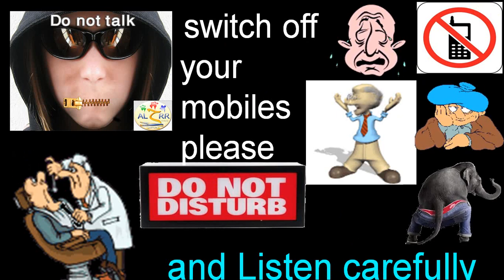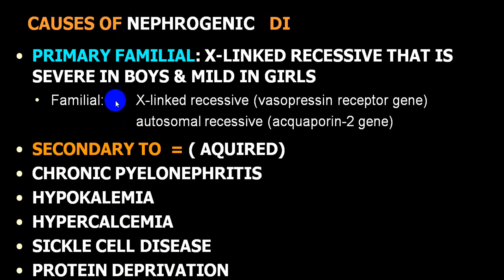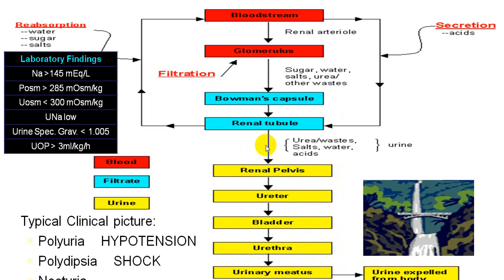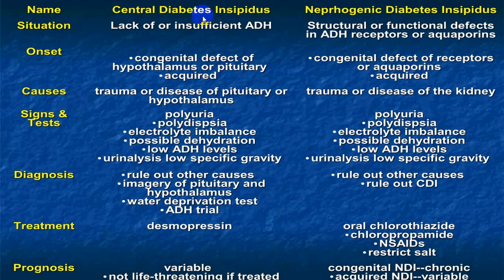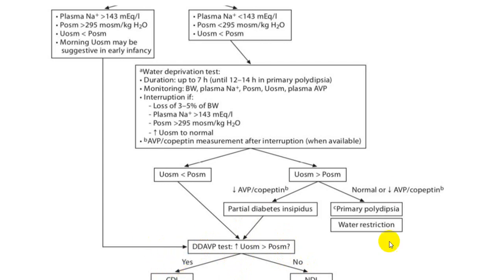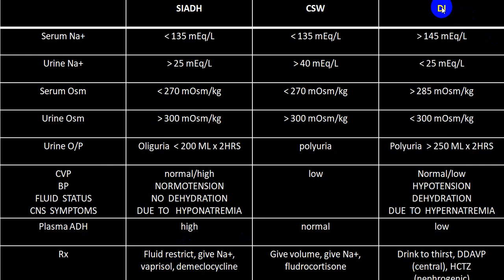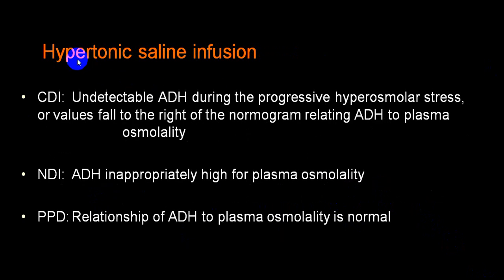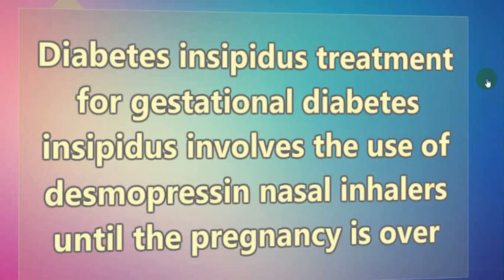DIABETES INSIPIDUS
DIABETESE INSIPIDUS IS CONDITION DUE TO DEFICIENCY OF ADH HORMONE RESULTING IN TO POLYURIA.  THERE ARE TWO COMMON TYPES OF DI  NEUROGENIC  AND NEPHROGENIC.OTHER INCLUDE GESTAGENIC AND POLYDIPSOGENIC.